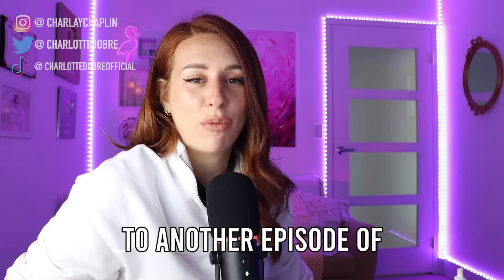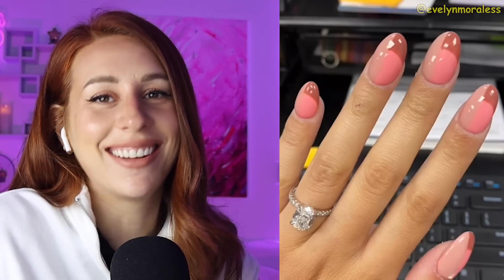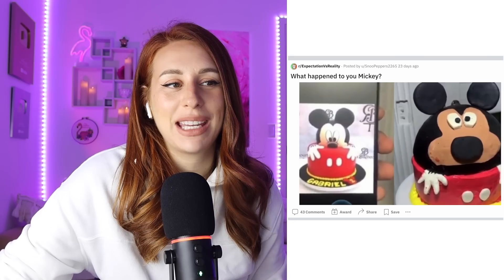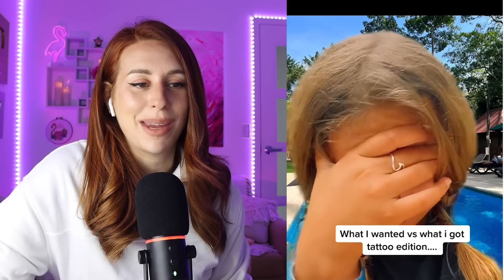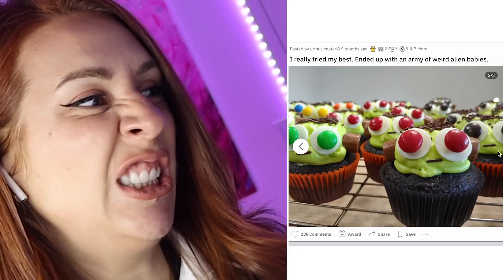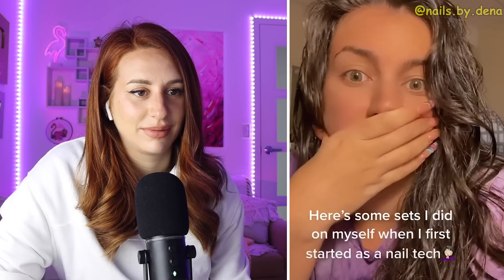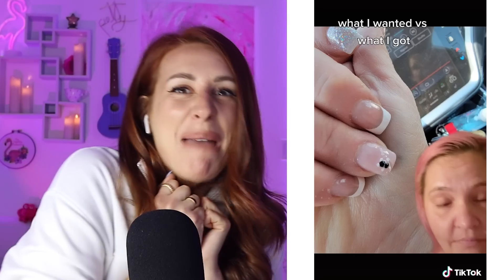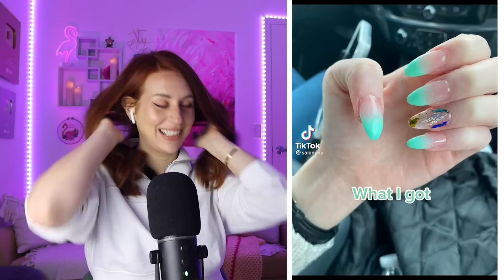WHAT I WANTED VS. WHAT I GOT - REACTION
Hey ya'll! Today on my channel we are reacting to the What I Wanted Vs. What I Got Trend and Expectation Vs. Reality posts! Enjoy :)

Hi, I'm Charlotte Dobre. I'm an actor, reactor, singer and sometimes (not really) comedian. On this channel I do reactions, commentary and occasionally I crack a joke or two. I upload daily, usually 7 days a week, unless life gets crazy or I get lazy. Come hang out, it's a good time.

End screen song:
Take It All Off (Feat. Charlotte Dobre, Sam Klass) - Defunk